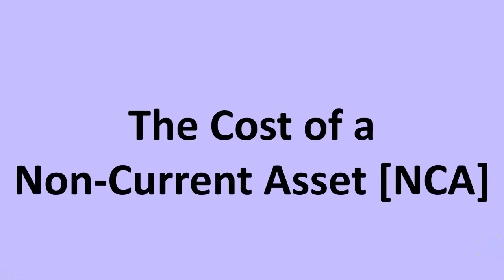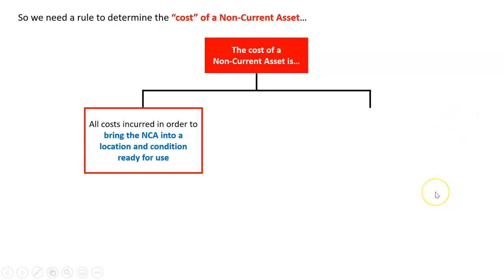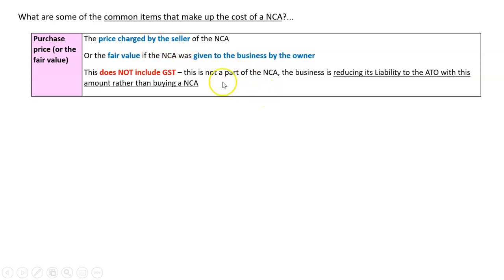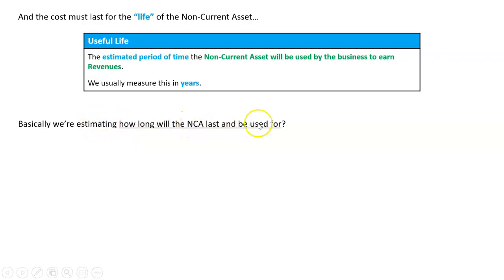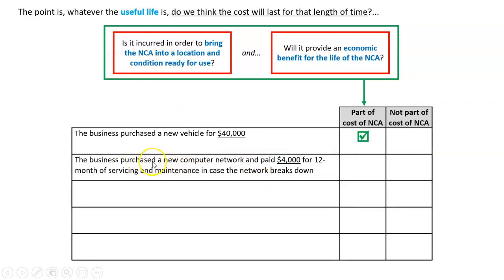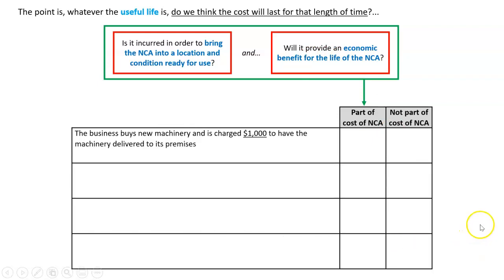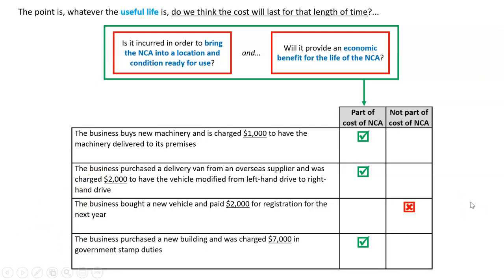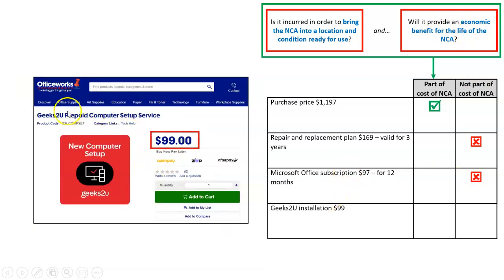The Cost of a Non-Current Asset